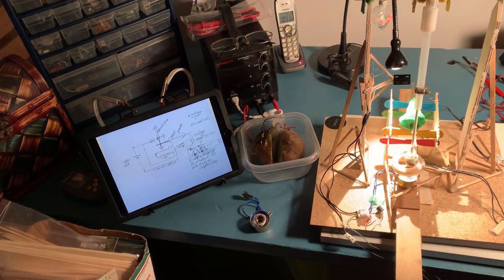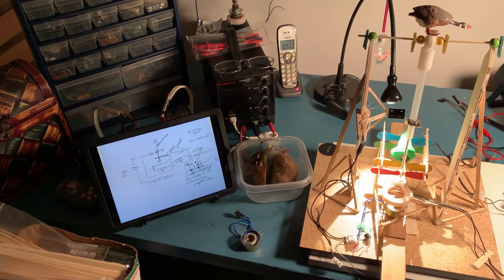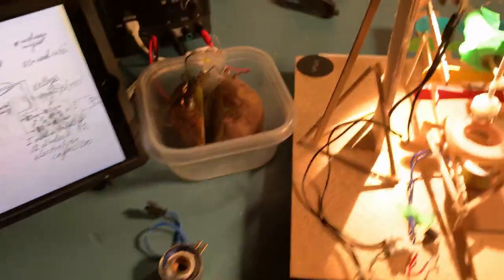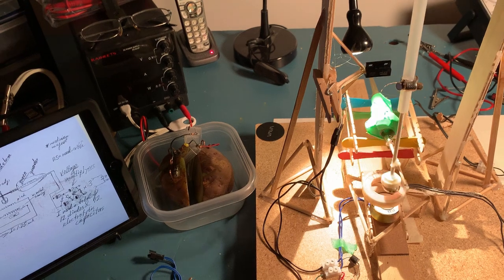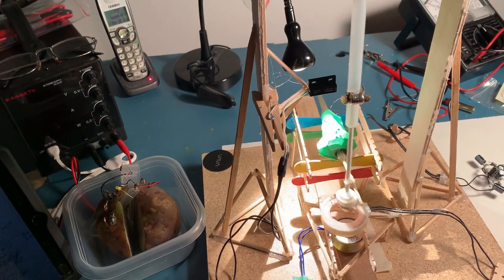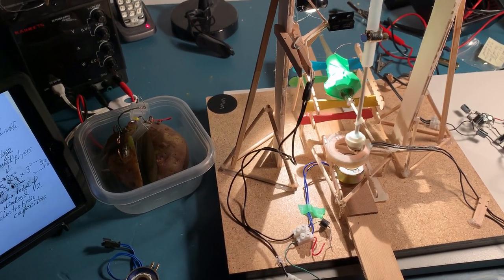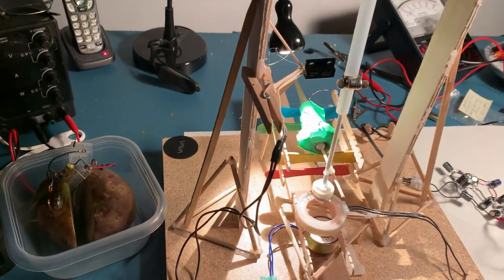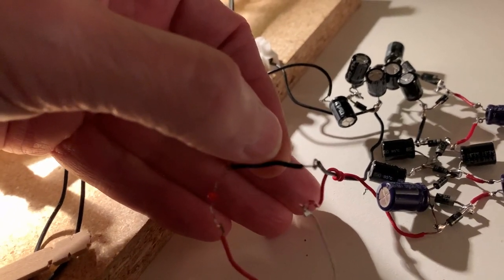C01 14 - Vibration Pendulum Energy Harvester - Competition Entry